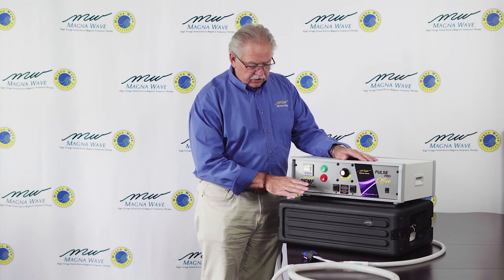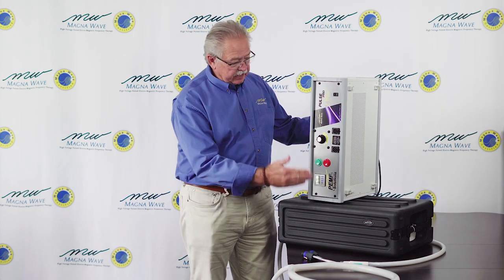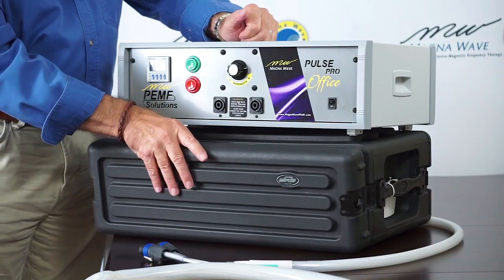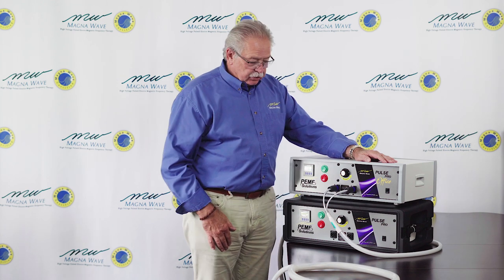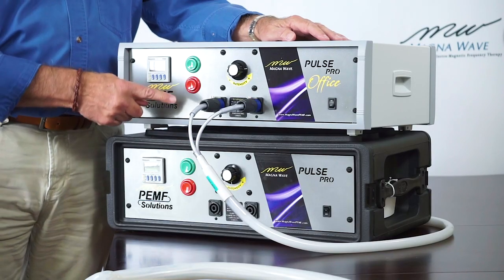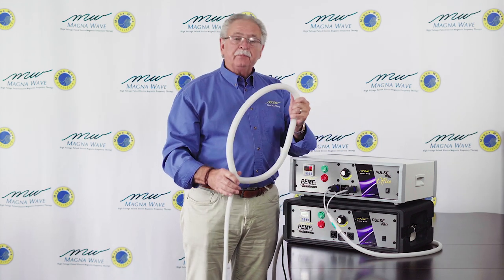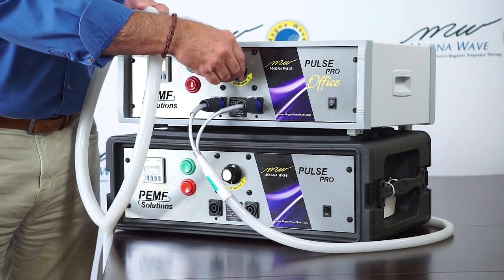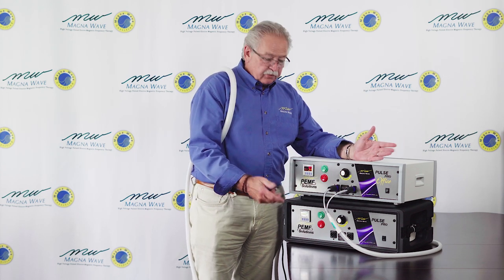Pulse Pro Overview | MagnaWave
The Pulse Pro™ Pulse Electromagnetic Field (PEMF) therapy machine comes in a lightweight durable case with built-in handles for easy transport. The Pulse Pro is available in two options:

Option 1: The Pulse Pro Starter Bundle comes with a MagnaWave Butterfly Loop.

Option 2: The Pulse Pro Business Bundle comes with the MagnaWave Butterfly Loop, MagnaWave Large Loop, MagnaWave Equine Wings, MagnaWave Zoom Bundle and Box Splitter, and Two Certifications.

Featured Machine: Pulse Pro
Featured Attachments: Butterfly Loop, Large Loop, Wave Wings